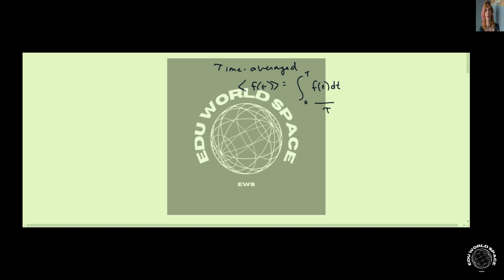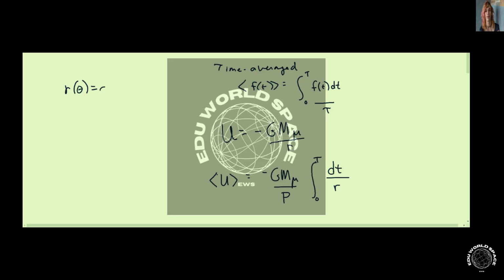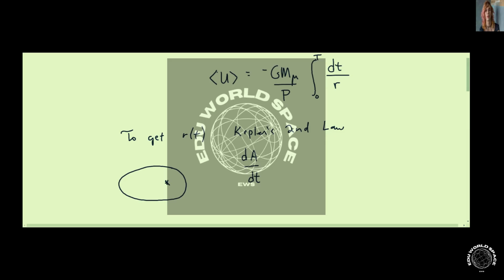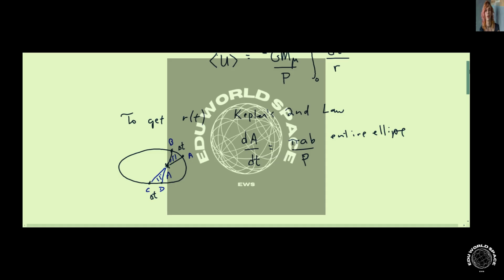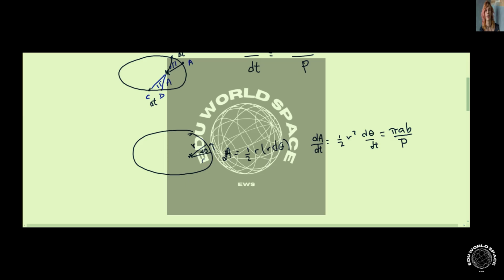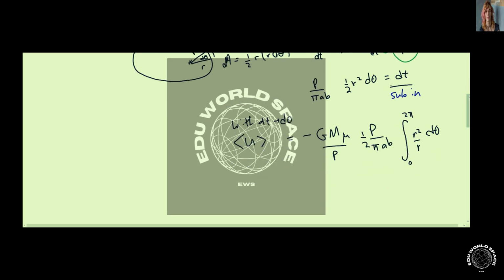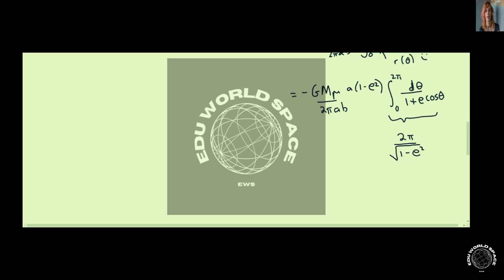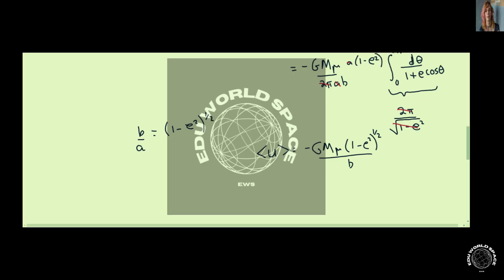In general, an integral average of some continuous function over an interval is given by Beginning w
In general, an integral average of some continuous function over an interval is given by Beginning with an expression for the integral average, prove that a binary system's gravitational potential energy, averaged over one period, equals the value of the instantaneous potential energy of the system when the two masses are separated by the distance , the semimajor axis of the orbit of the reduced mass about the center of mass. Hint: You may find the following definite integral useful: